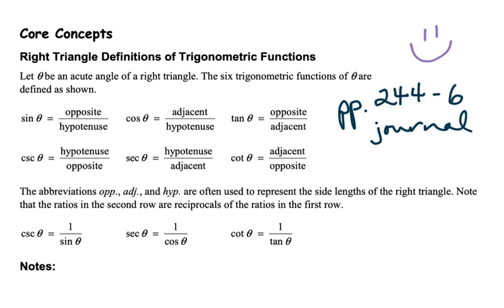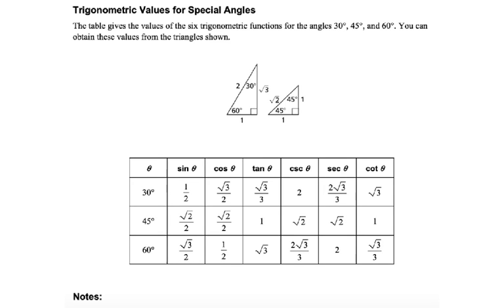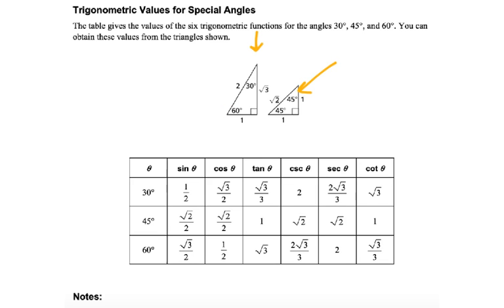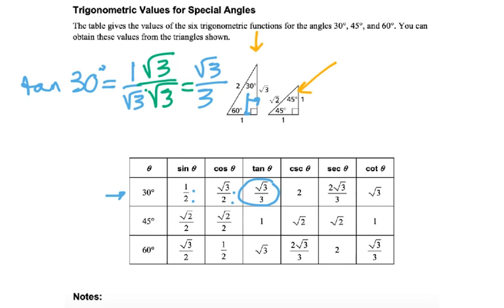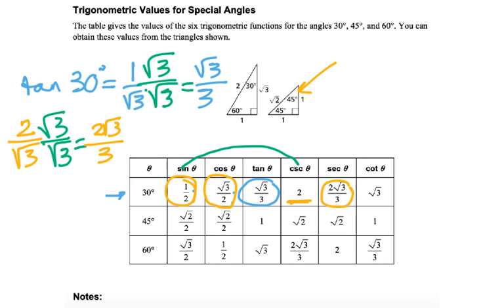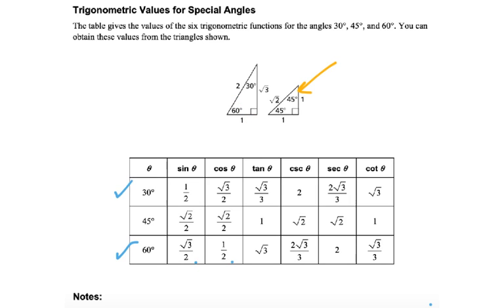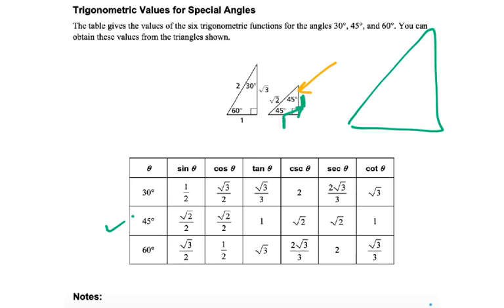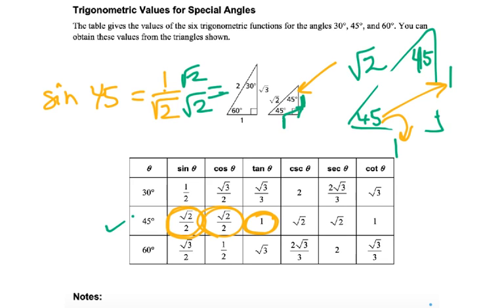9.1b Definitions of Trigonometric Functions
Big Ideas Alg 2 (2015) Student Journal pages with definitions of trigonometric functions